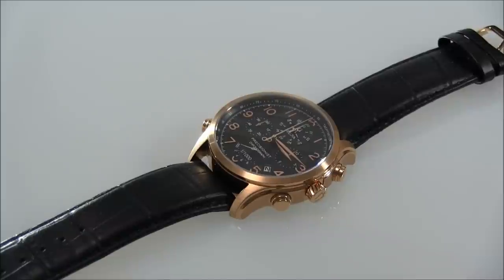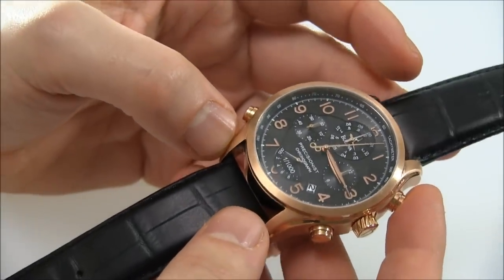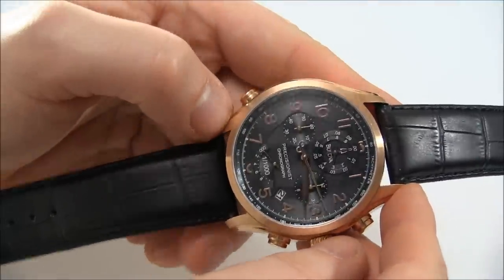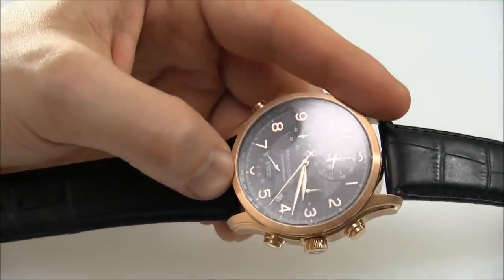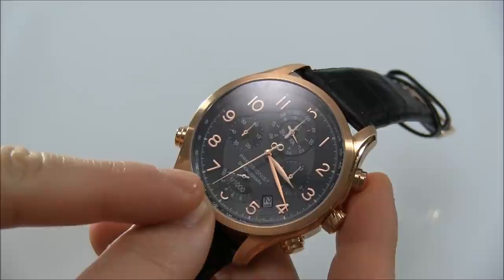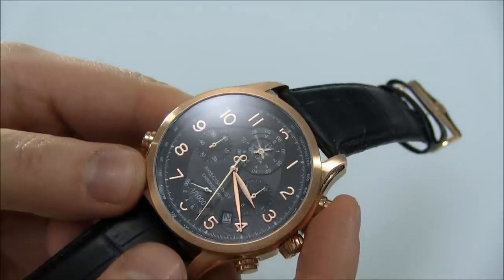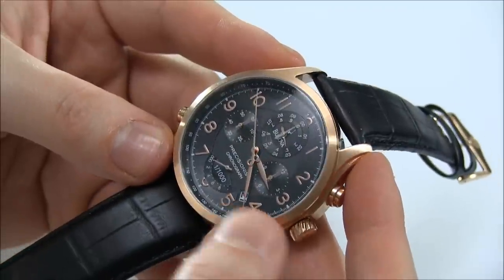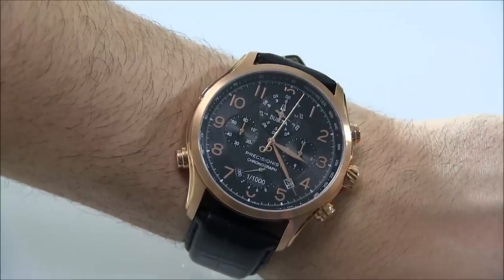Bulova Precisionist Wilton Chronograph Watch Review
Ariel Adams of aBlogtoWatch reviews the Bulova Precisionist Wilton Chronograph ref. 97B122.

This more classic version of the Precisionist Chronograph features a very special quartz movement with:

1. Sweeping seconds hand
2. Accuracy of 5-10 seconds per year
3. 1/1000 of a second chronograph
4. 2 year battery life.